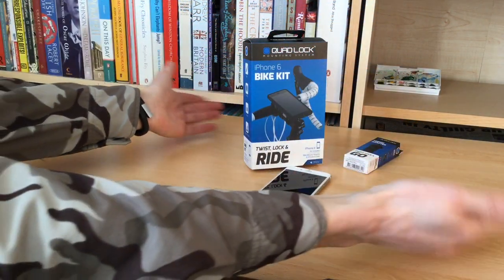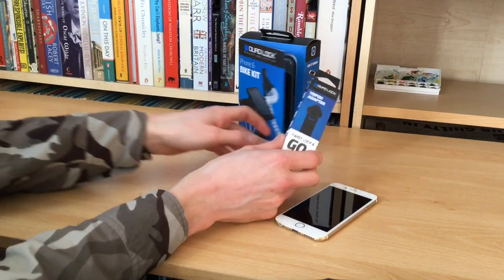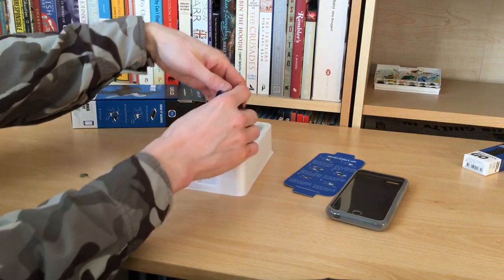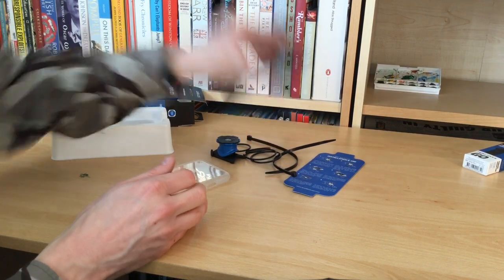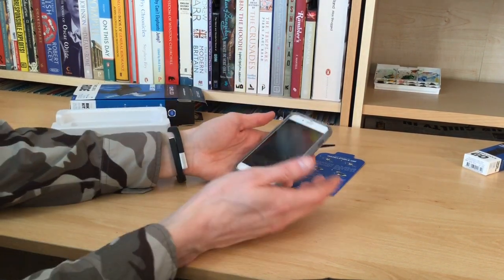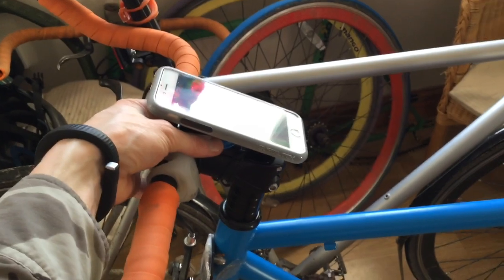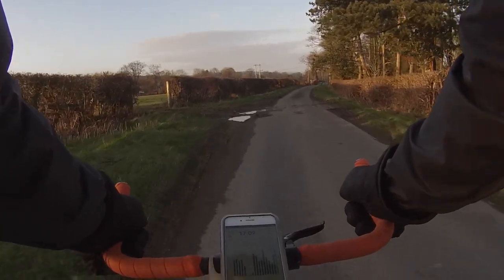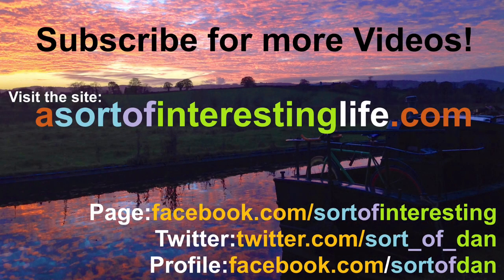Quad Lock Bike Mount Kit Review & Unboxing (iPhone 6 Version)